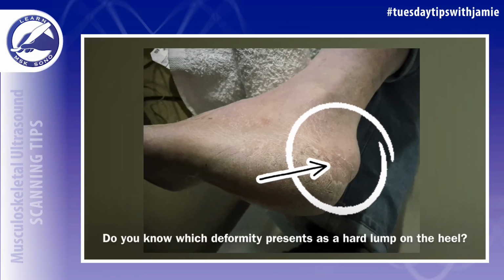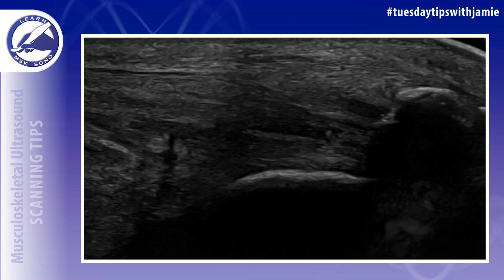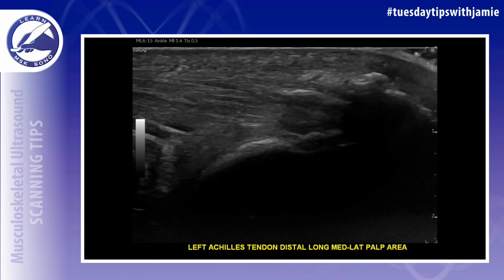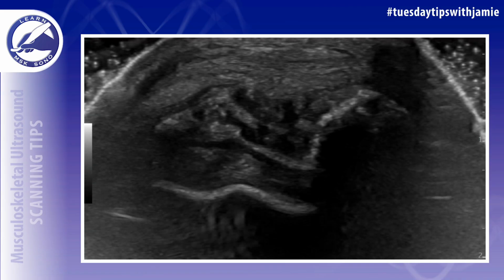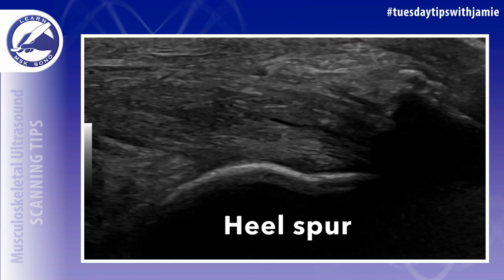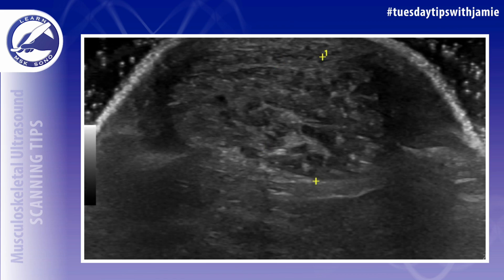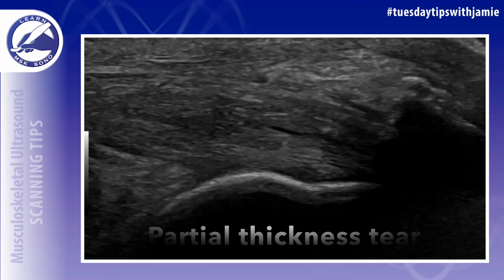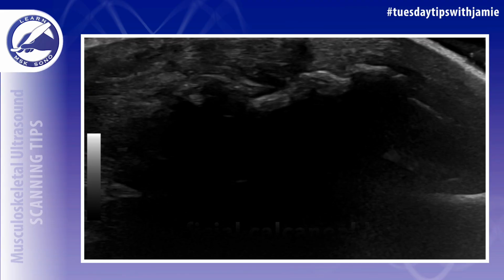What is this palpable lump on the heel?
Do you know which deformity presents as a hard lump on the heel?

The answer is: Haglund’s deformity

Haglund’s deformity is a bony prominence that forms at the Achilles insertion onto the posterosuperior aspect of the calcaneus.

The patient may present with the following symptoms:

🔹 Palpable lump on the back of the heel
🔹Skin discoloration in area of lump
🔹 Heel pain
🔹 Posterior ankle swelling

On ultrasound, the lump will appear as multiple growths of bone extending outwards from the surface of the posterosuperior calcaneus. This is called exostosis. The Achilles tendon should also be scanned in the long and short axis and power doppler should be utilized to document and hyperemia present within the tendon or surrounding bursae,

Associated ultrasound findings may include:

🔹An underlying calcaneus spur
🔹 Achilles tendinosis and/ or tears
🔹Retrocalcaneal and/ or superficial calcaneal
     bursitis